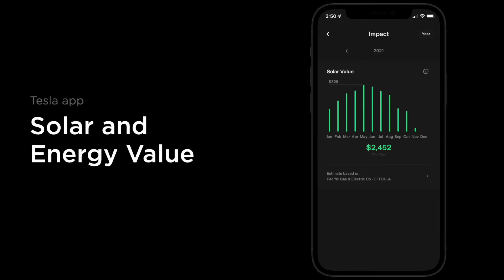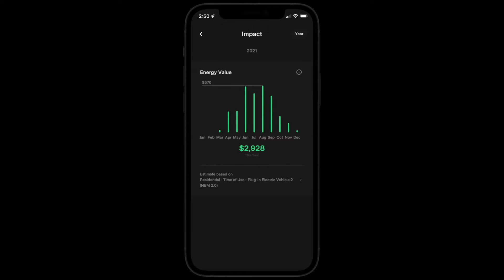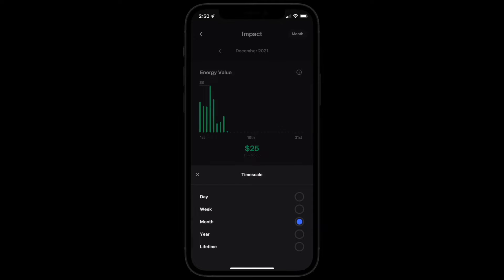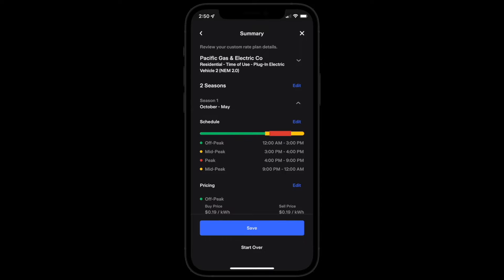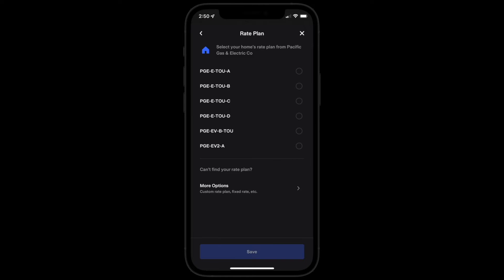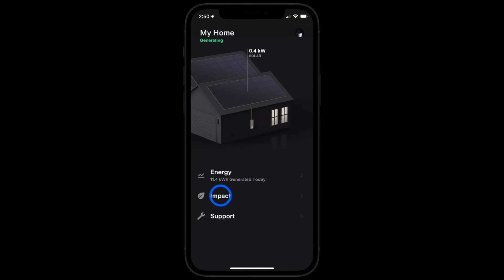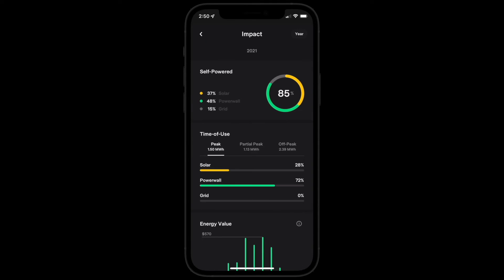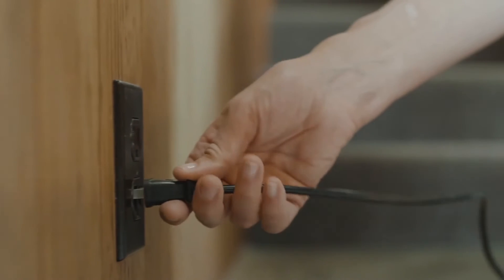Solar and Energy Value | Tesla App for Energy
Learn how to see the financial benefit of your Energy system in the Tesla app.